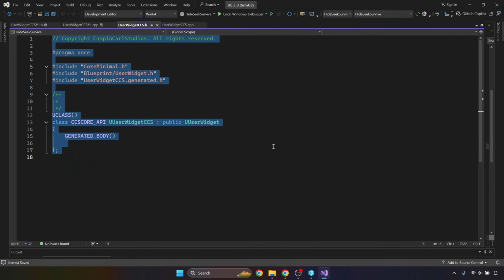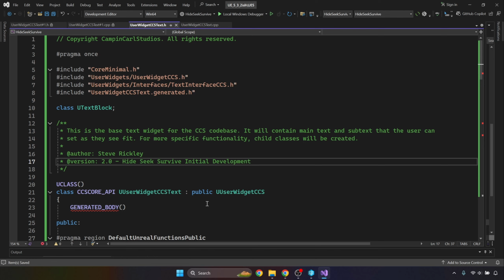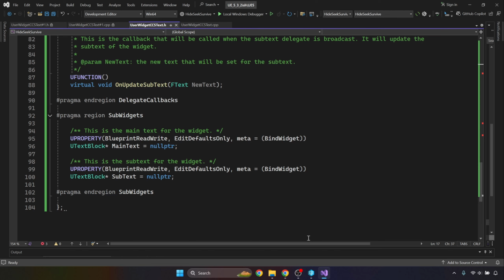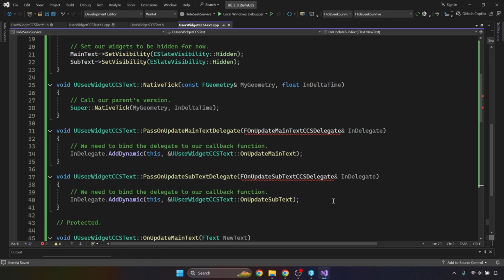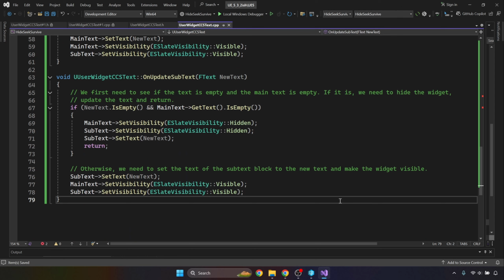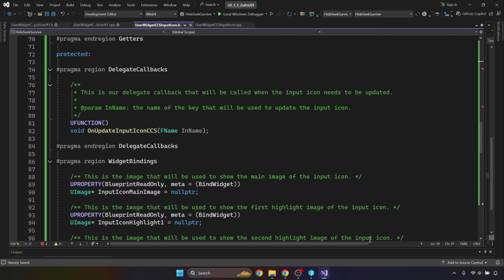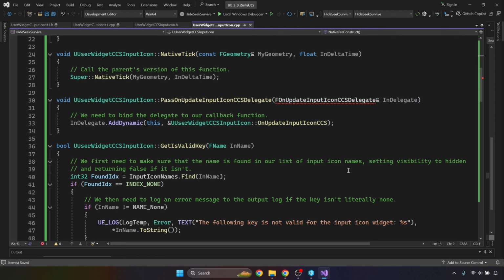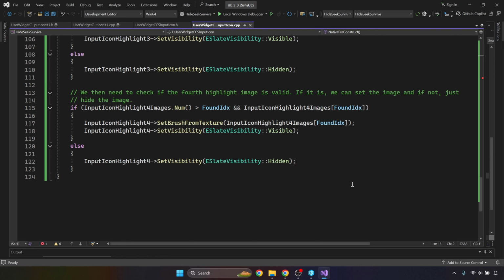Create UI Without Infuriating Your Fellow Engineers - UE5 C++ Beginner to Pro Tutorial Series #33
Hey everybody! This is the thirty-third lecture of my Pro Unreal Engine Class. The goal of this class is to take you from whatever your experience level is with Unreal or software development in general, all the way to the point where you're ready to get a job as a Game Developer. I am making sure to show every single step of the process and teach good habits from the start, but rest assured that all this tedium will pay off in the long run.

In this one, we keep up our hard work with the numerous C++ changes that we'll need to make so that our Interaction UI will function as I show off in the intro.

Chapters
0:00 - Intro
0:26 - C++ Changes
18:57 - Outro